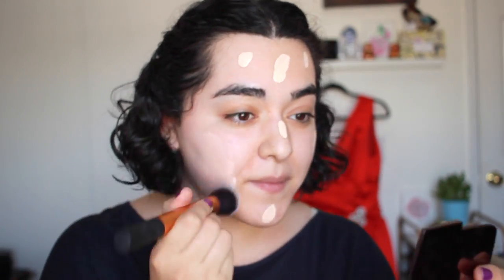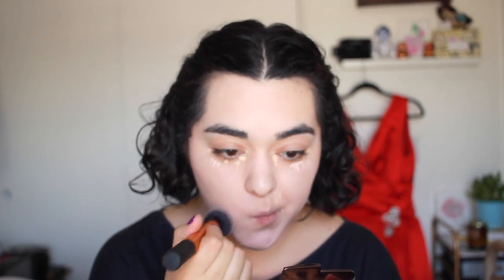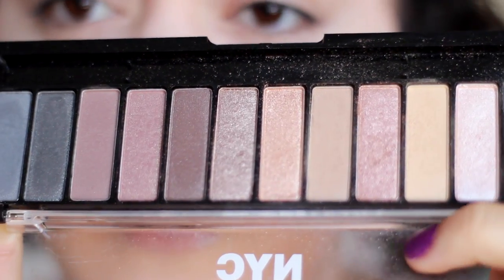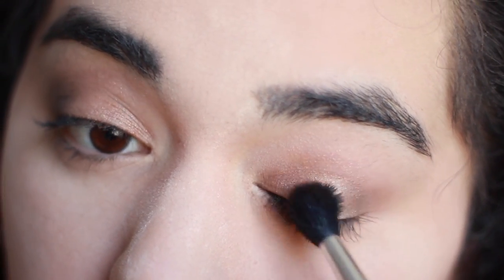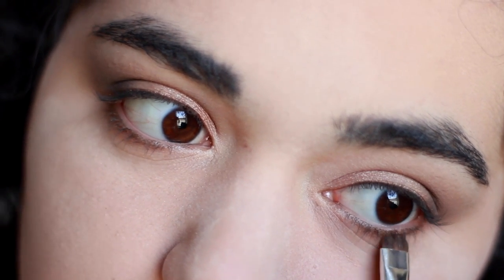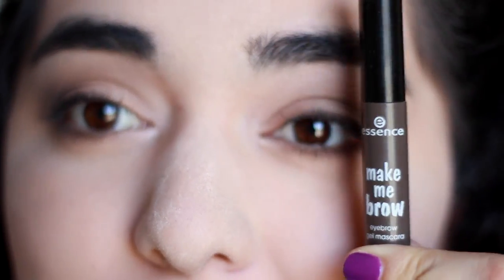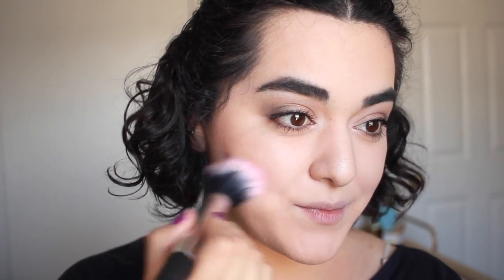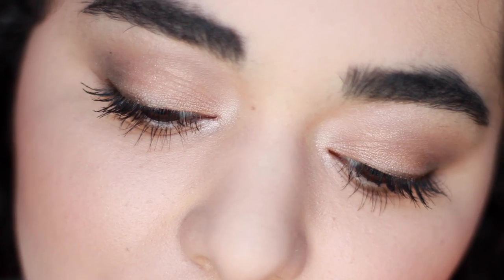Recreating My Prom Makeup | Soft Glam Makeup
In today's video I'm going to be trying out my old prom dress and recreating my prom makeup. I was just getting into makeup and watching YouTube videos in 2008, so my makeup skills weren't all that back then. This was such a fun video to record and it definitely brought back a lot of memories.

Nails: L.A. Colors Color Last Nail Polish in Relentless
Shirt: COS
Prom Dress: Custom made